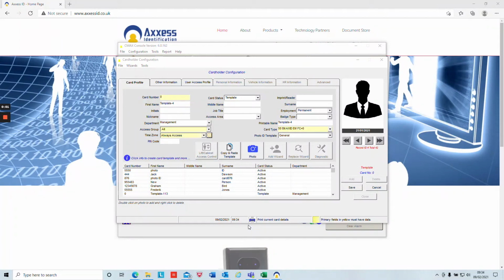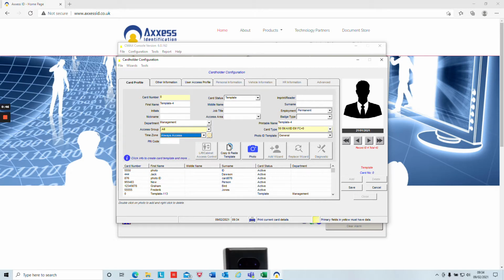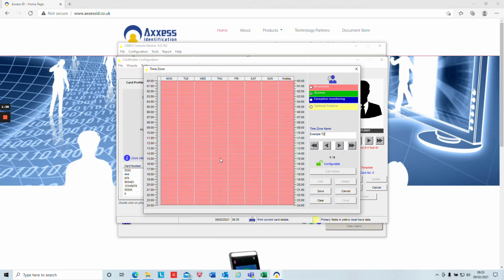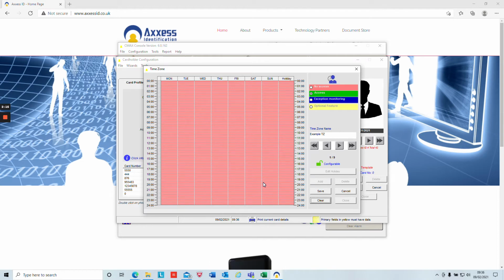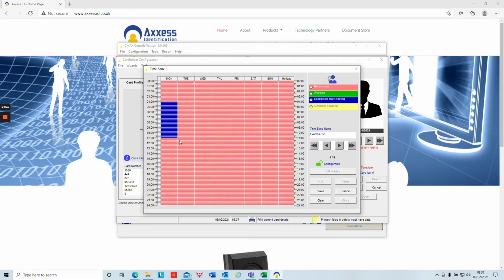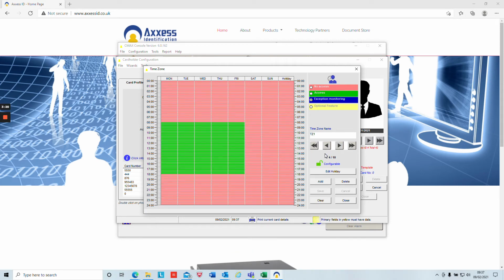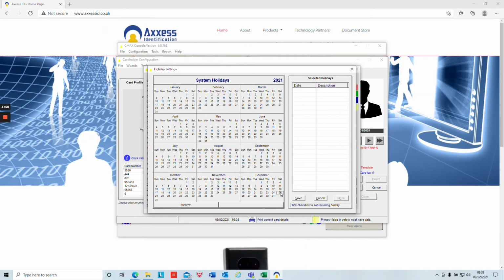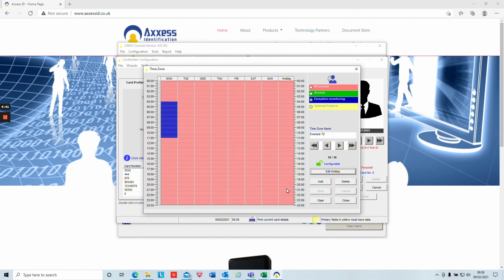CMAX/AX Enterprise TImezone